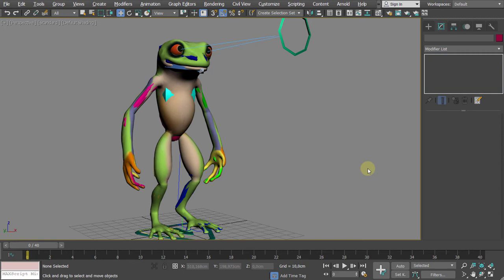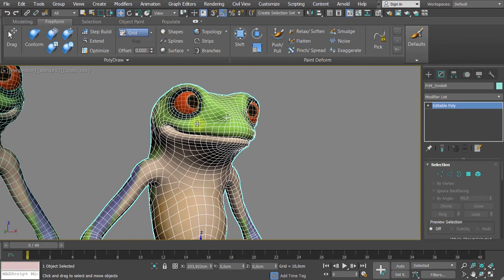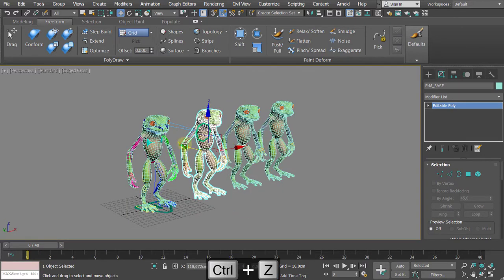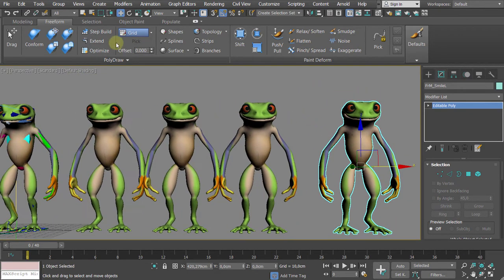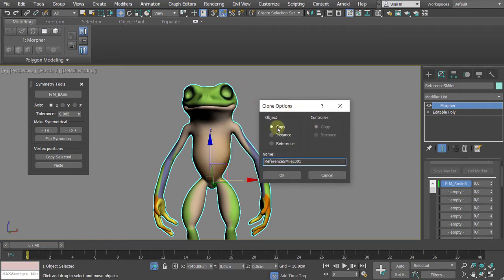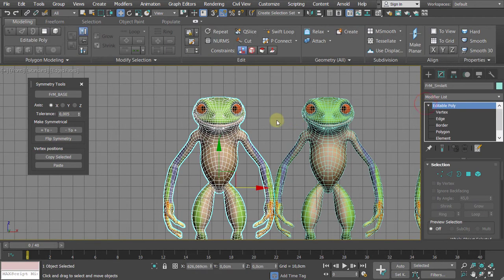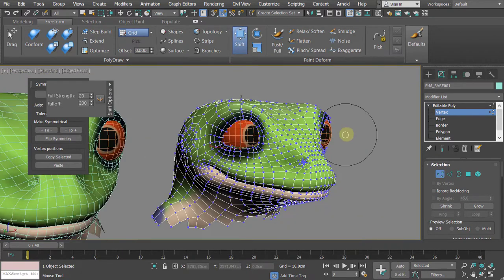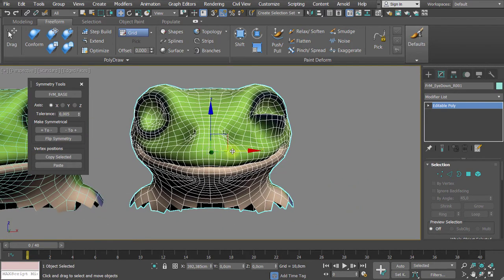MS3D | 3dsmax | CAT rig | Morpher and Mirror Morph Targets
Morphing in 3D is a simple way to create facial animation. In this lesson we will create few morphs with built in (basic) sculpting tools of 3dsmax. Mirroring of morph targets is also covered, including Symmetry tool and Skin Wrap method.